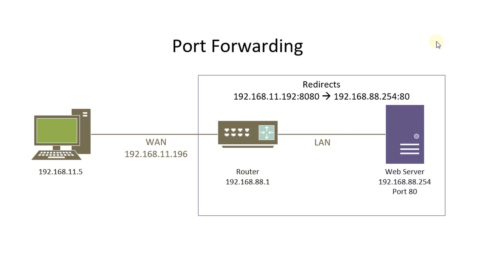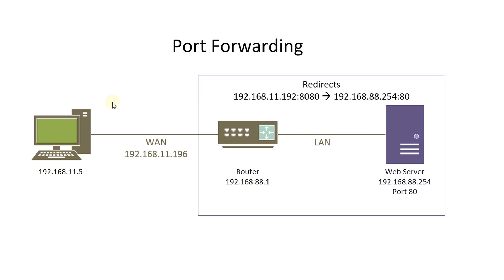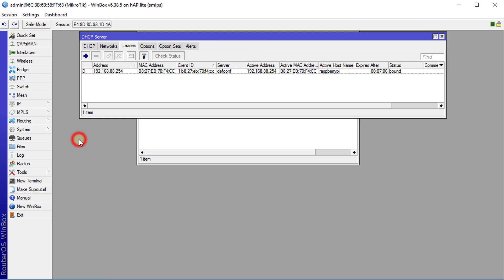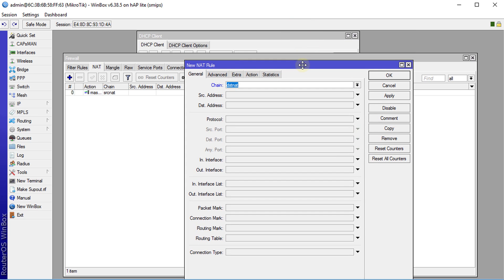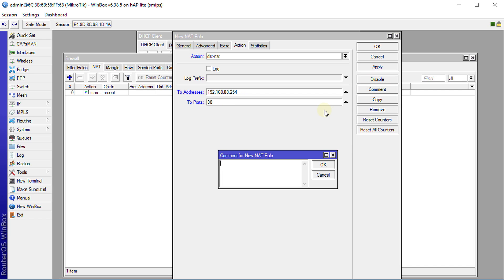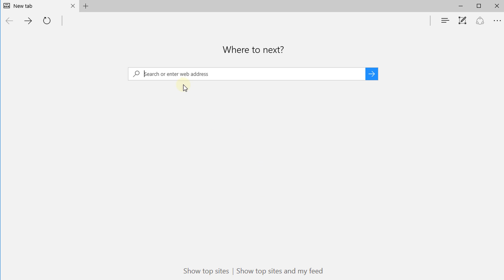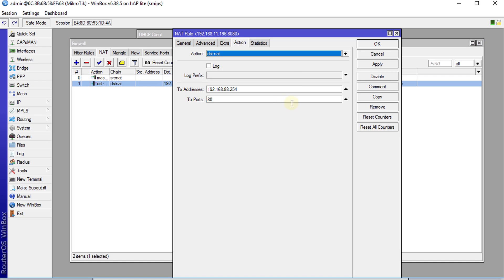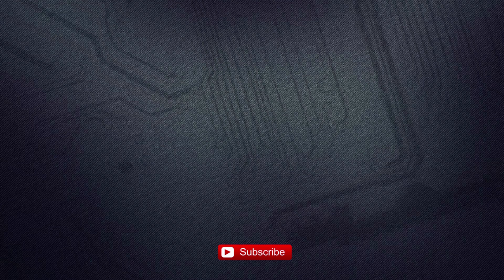MikroTik Tutorial 28 - Port Forwarding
In this tutorial, I will show you how to configure Port Forwarding.

Mikrotik RB3011UIAS-RM
Mikrotik Routerboard RB2011UiAS-2HnD-IN
Mikrotik RB750Gr2
Mikrotik hEX RB750Gr3
MikroTik RB2011iLS-IN
MikroTik Cloud Router CRS109-8G-1S-2HnD-IN
hAP lite
hAP
hAP ac lite tower
hAP ac
mAP lite
mAP
wAP
RB951Ui-2HnD
RB951G-2HnD
RB2011UiAS-2HnD-IN
Mikrotik RB941-2nD-TC